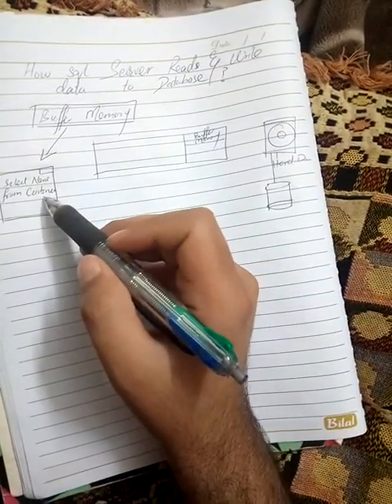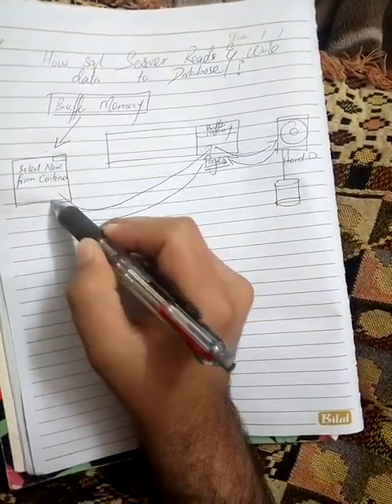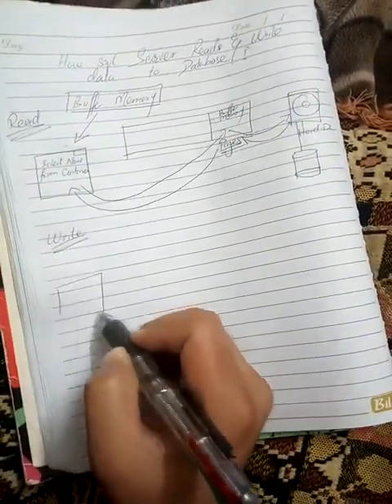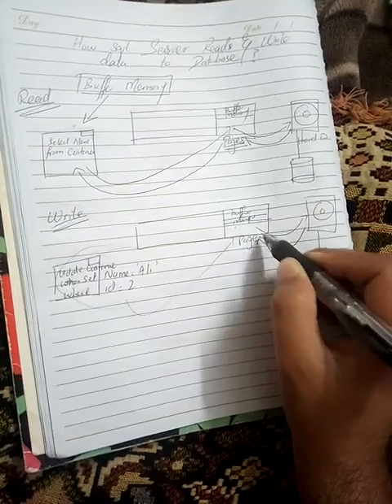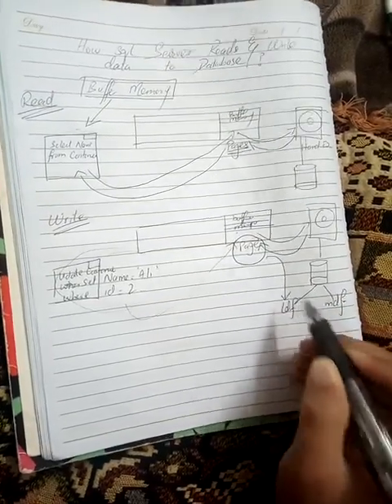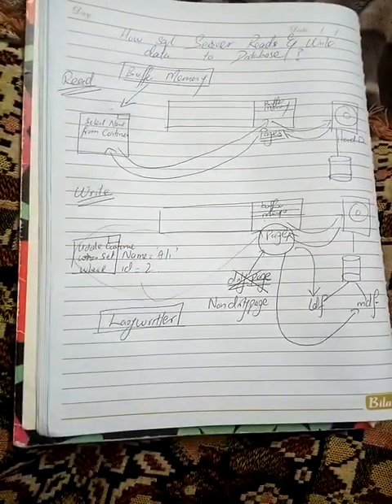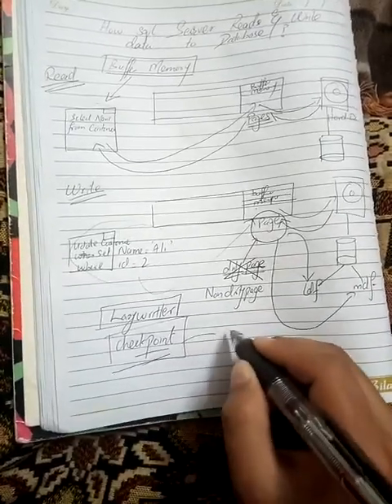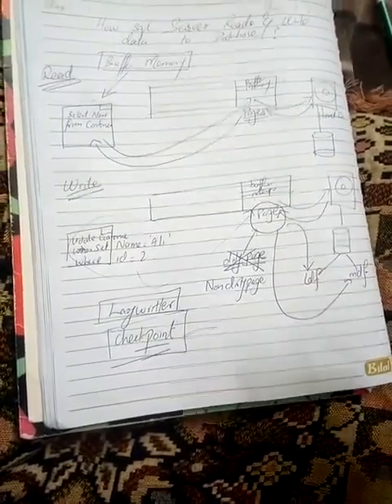How SQL server read and Write data in Database?